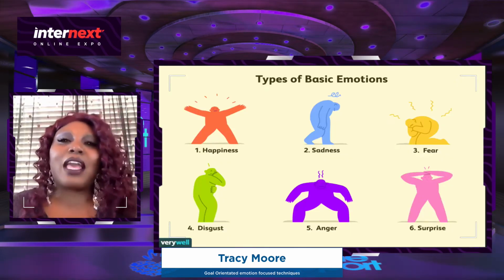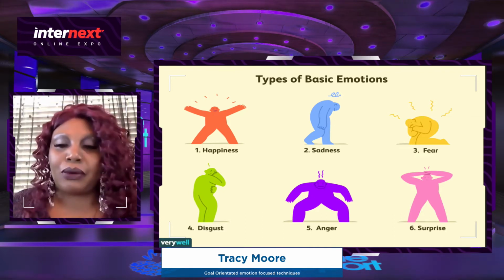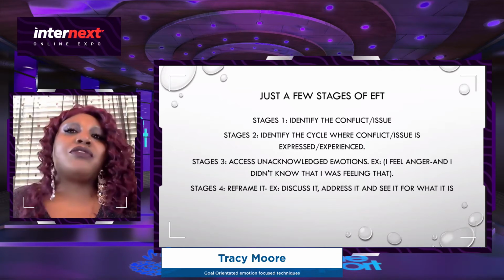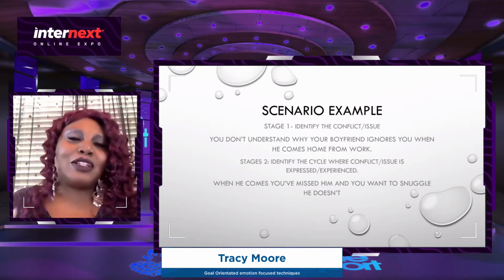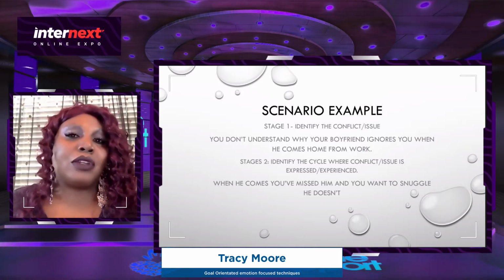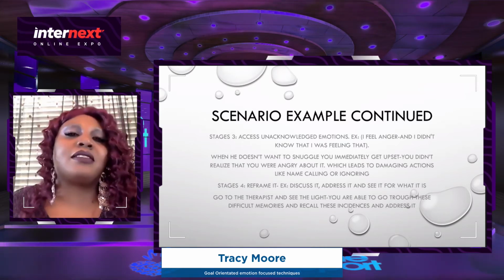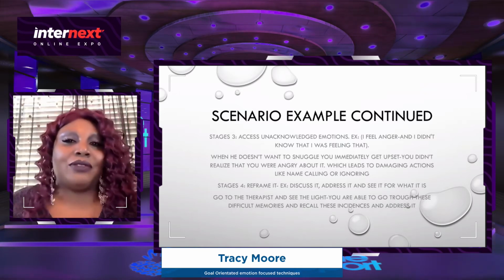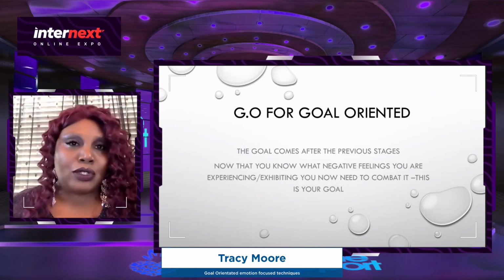interNEXT21 Tracy Moore - Goal Orientated emotion focused techniques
IN THIS VIDEO: Tracy Moore @  Dr. Moores Teletherapy